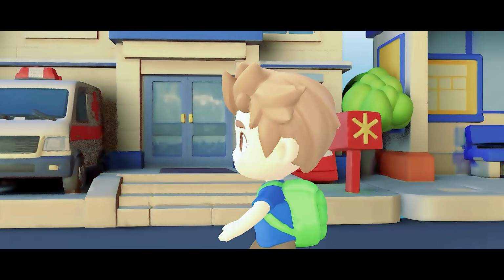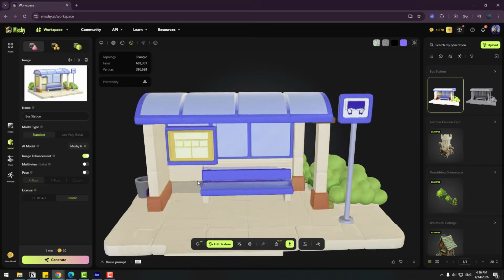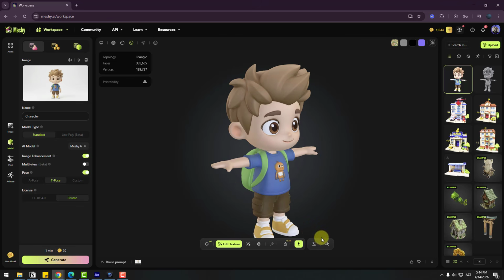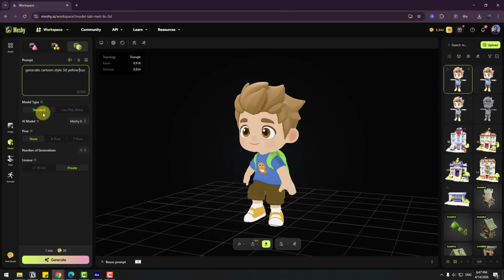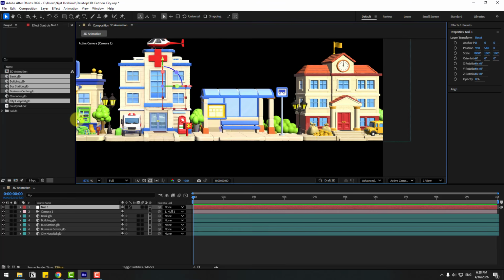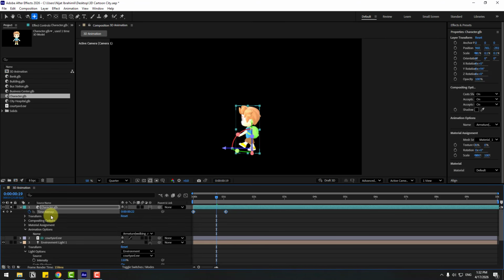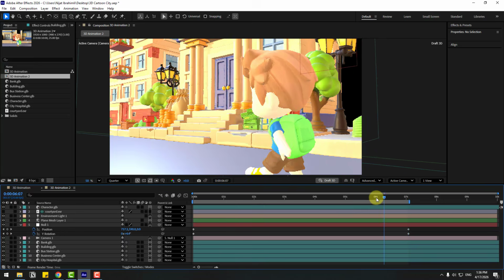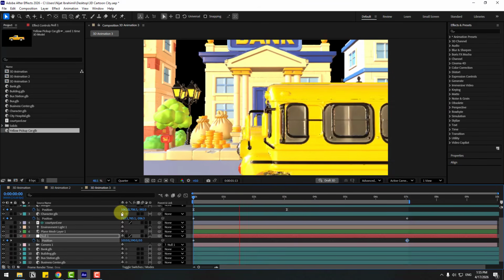Create Full 3D Animation A to Z in After Effects Tutorials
⚡Only $1 now! Start Meshy-ing here: meshy.ai/s/ZJfVMz
Looking for the best AI tool to create 3D game assets? In this video, I use Meshy 6 to go from a text prompt or 2D image to a production-ready game asset in minutes. If you're into 3D game asset creation, this tool can completely change your workflow. I’ll also show how converting 2D images to 3D models works using AI.

✅ Image to 3D model (JPG/PNG → OBJ/GLB)
✅ AI texture generator with sculpting-level quality
✅ Works with Blender and Unreal Engine

Best AI tool for: 3D game asset creation / AI texture generation / converting 2D images to 3D models

In this tutorial, we’ll go step by step and create a full 3D asset using Meshy. Whether you're working in After Effects, Blender, or Unreal Engine, this tool will save you hours of work.

00:00 - Preview
00:15 - Create a New Composition
00:29 - Meshy AI Wordspace
00:55 - Image to 3D Generation
01:56 - Texturing
02:32 - Buttons
03:19 - Other 3D Generated Models Preview
03:32 - Generate Reference Image
04:04 - Reference Image to 3D Model
04:41 - Character Rigging
05:53 - Animate Character
06:53 - Tex to 3D Model
07:59 - Import 3D Models to After Effects
08:34 - Prepare 3D Scene
09:08 - Create 3D Camera
10:28 - Add Lighting
11:07 - Walking Character Animation
14:51 - Bus Animation
16:04 - Pick-up Car Animation
16:45 - Finish